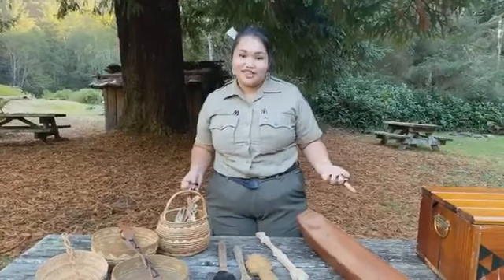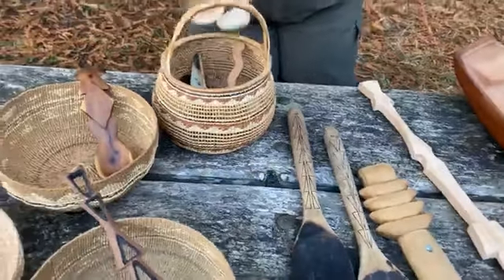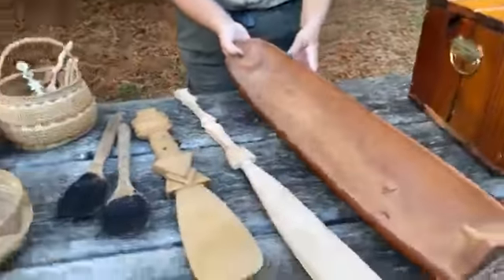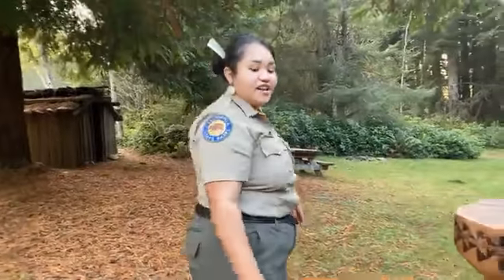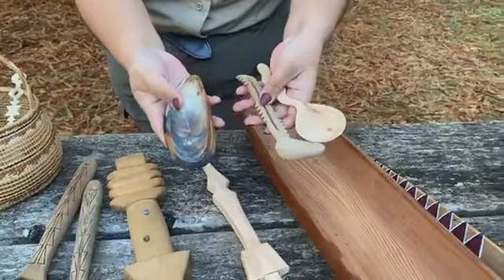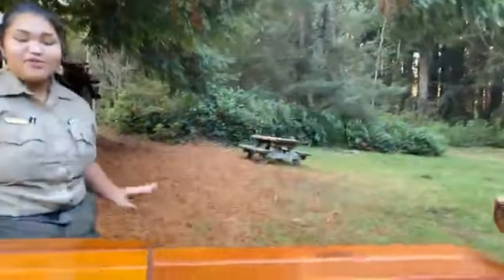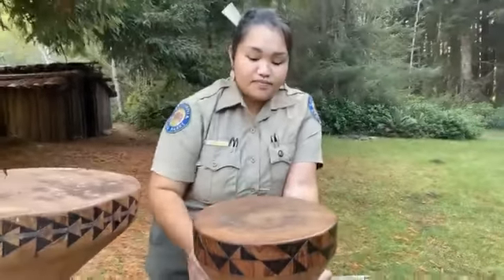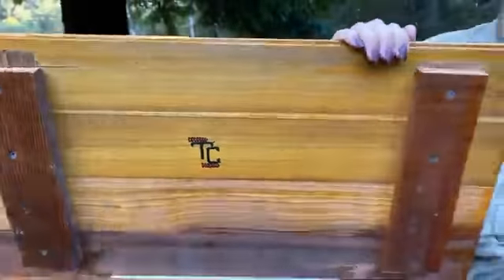Yurok Culture: Wood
Join interpreter Princess and she discussed Yurok uses of wood. What WOOD you like to know?